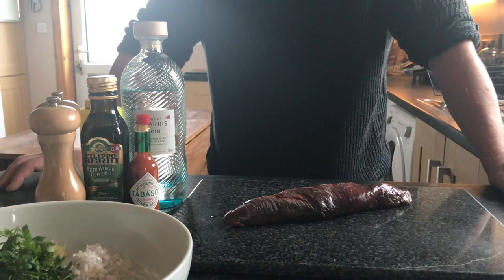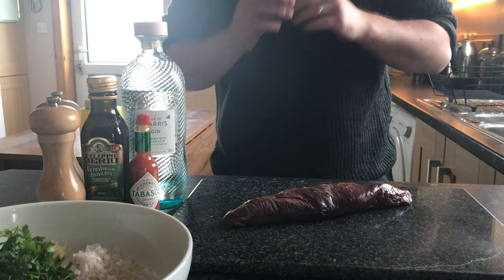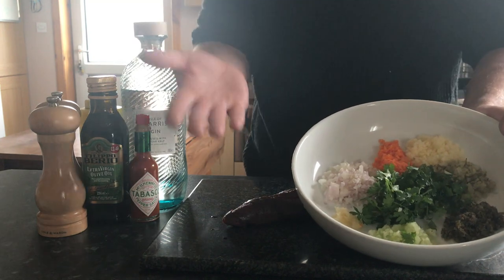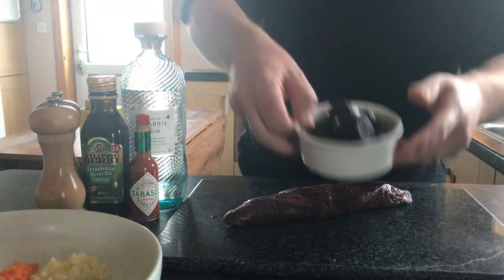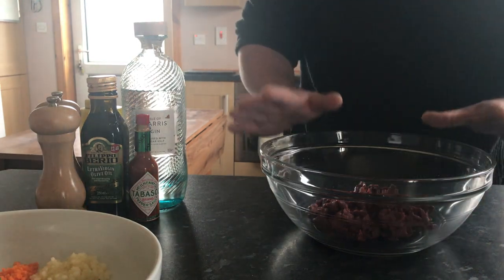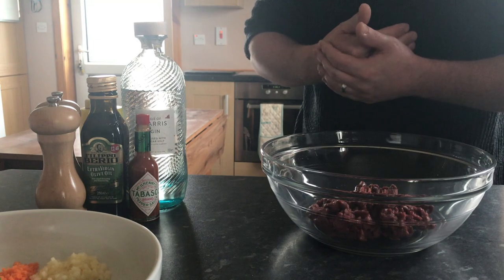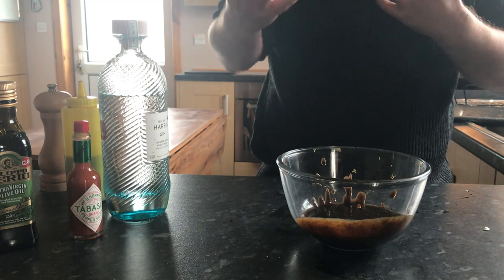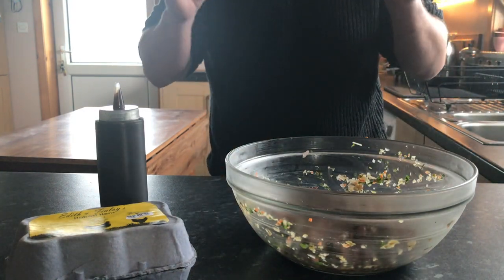Croft Kitchen: Episode 8 - Venison Tartare with Walnut Ketchup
Hello and welcome to my second series of Croft Kitchen!

In this episode, I'm showcasing this lovely, simple Venison dish to finish this series off. Using locally sourced Venison and locally laid eggs, this dish was super popular with a famous French party at a shoot in 2019.

Go on, try it for yourself.